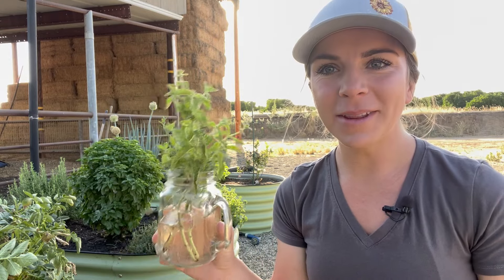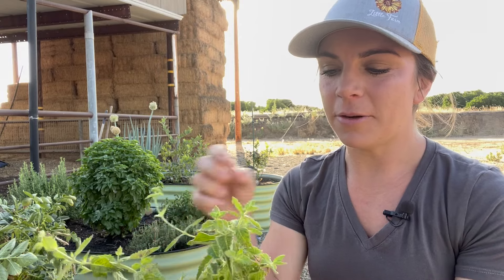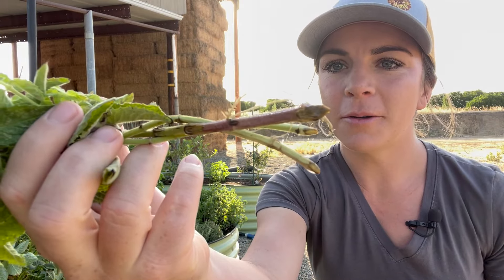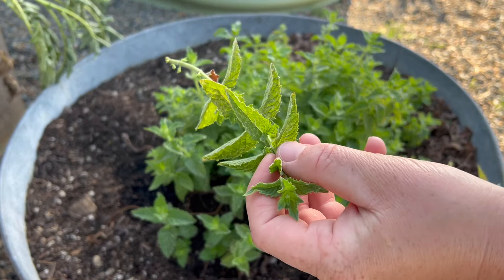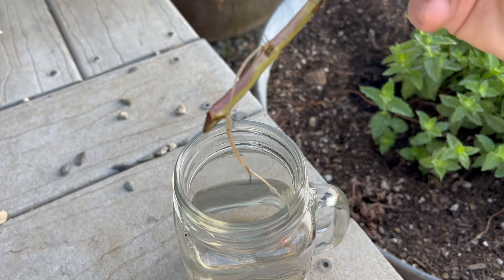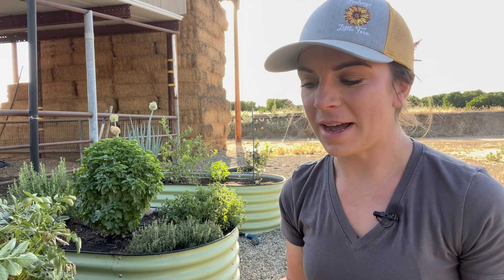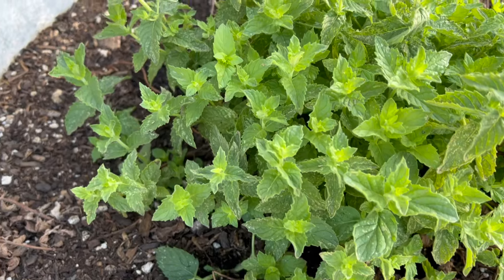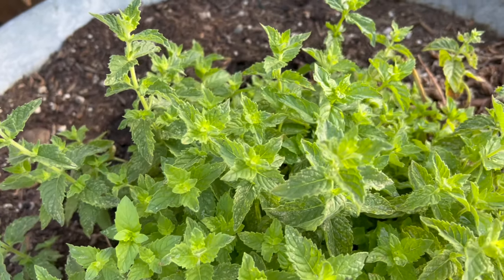How to Grow Mint from Cuttings | Easily Propagate in Water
Growing mint from cuttings is super easy. All you have to do is take a cutting of mint from an existing plant, strip off the bottom leaves, stick it in water, and in just a few days roots will start growing.

From there, you can plant your rooted mint in a pot with potting soil to continue growing and then transplant it into a container or out in the garden. If you want to quickly multiply the number of mint plants you have, definitely consider propagating your own in water.

Products in this video that I use & recommend,
✅ Pruning Snips

Time Codes:
0:00 Into to Growing Mint from Cuttings
0:21 Process of Rooting Mint in Water
0:49 Pruning Herbs for Maximum Production

1.) READY TO DIVE DEEPER?
▶︎ Head to my shop where I have guides and courses that will help you learn faster and simplify gardening and raising chickens.

2.) GET YOUR FREE GUIDES:
- Vegetable Planting Schedule